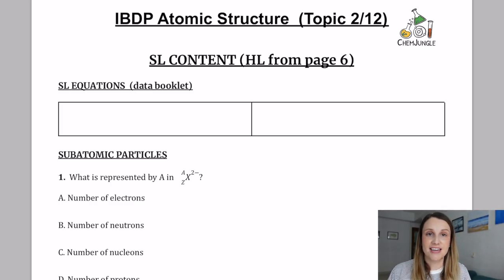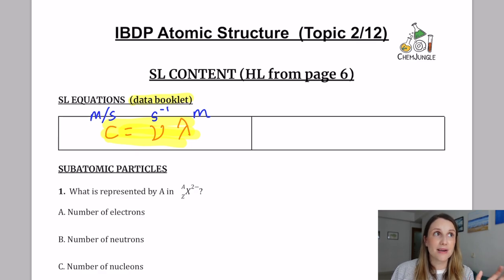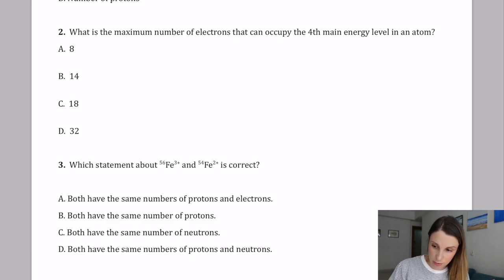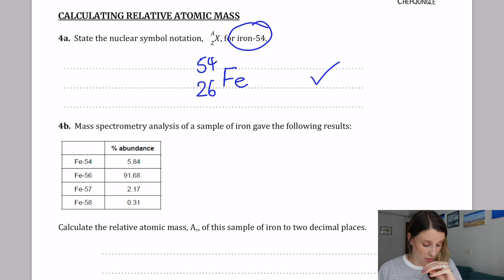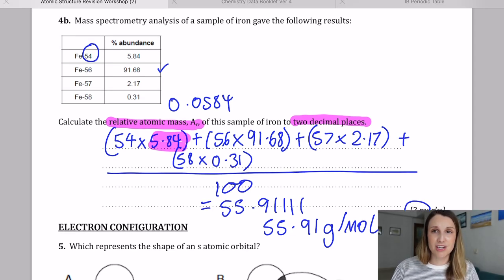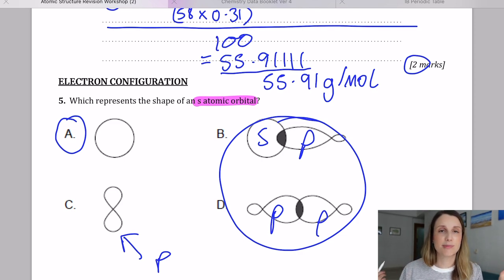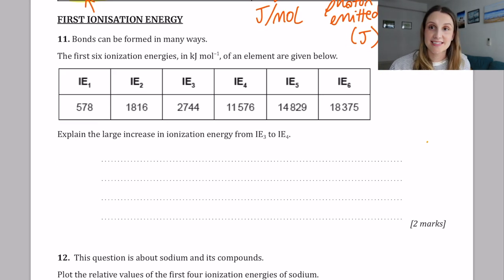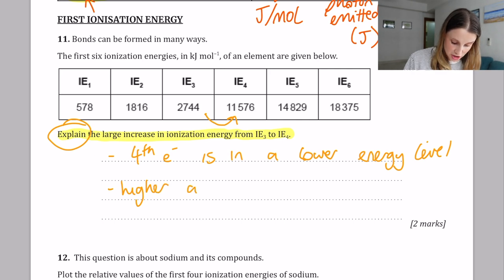IB Chemistry Atomic Structure Revision Workshop HL/SL (Topic 2/12)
In this video I go through practice questions on the main subtopics for Atomic structure step-by-step so you can work alongside me :) (You'll find all the worksheets I use linked below)
Follow me @chem.jungle on Instagram for revision workshops/bootcamps that are coming up!

00:00 Introduction
01:04 SL Equations
03:13 Subatomic particles
05:45 Calculating Ar
09:58 Electron Configuration
19:37 Hydrogen Emission Spectrum
23:12 HL Equations
27:57 First Ionisation Energy
39:42 Calculating First Ionisation Energy
46:24 Outro